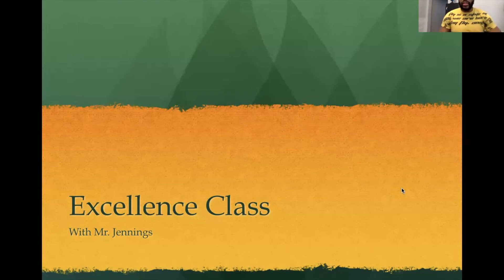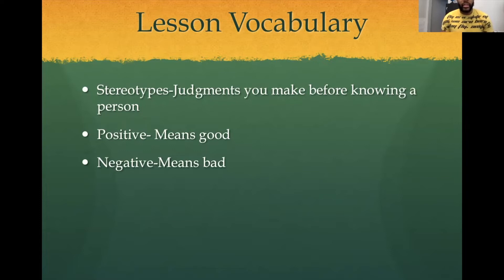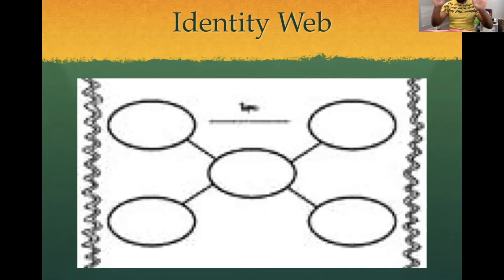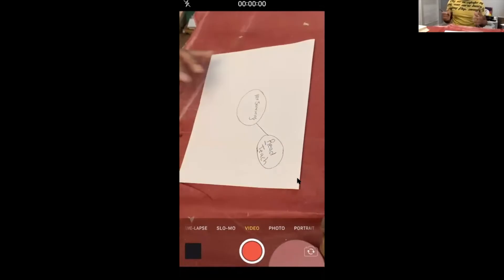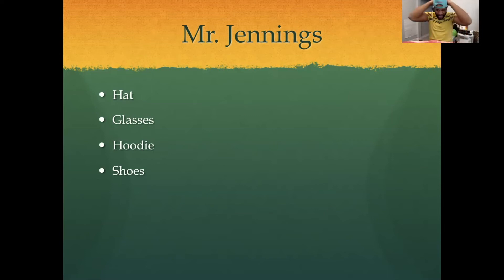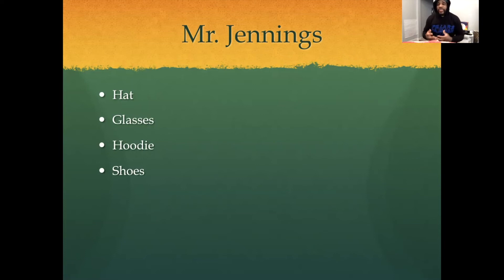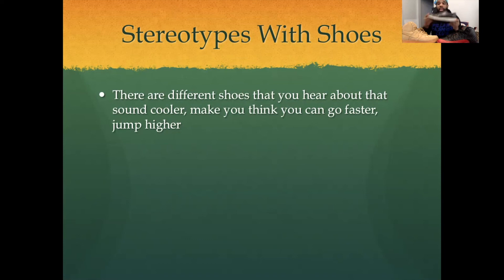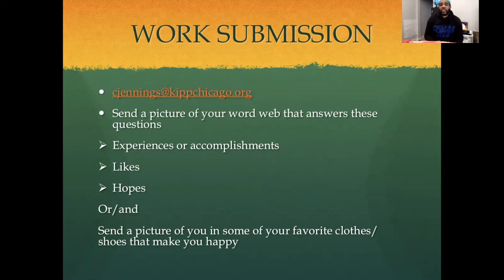Social Studies Class: Week of 1-25-21